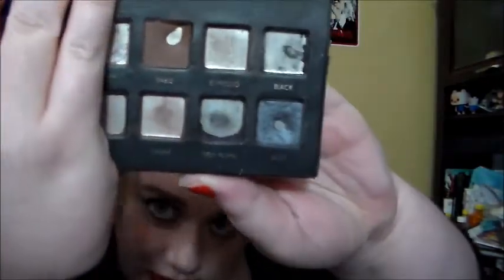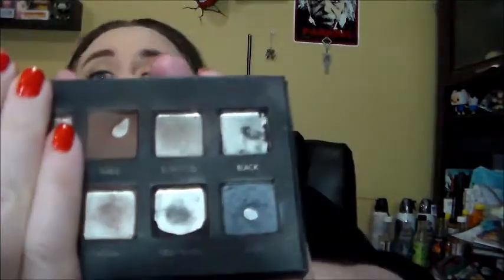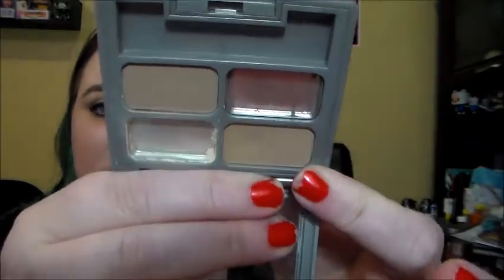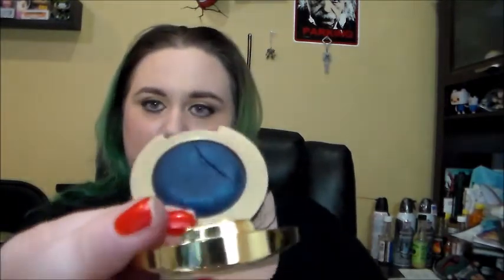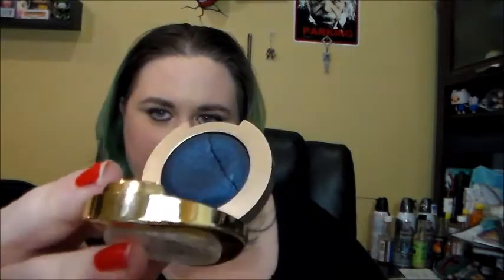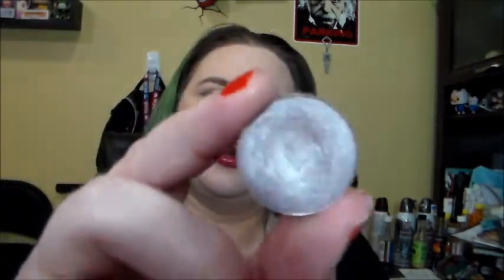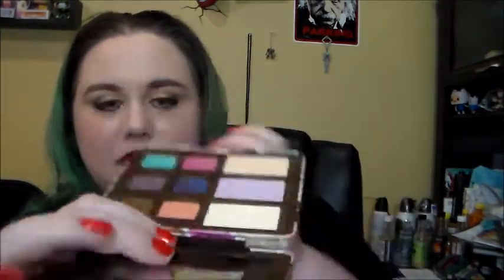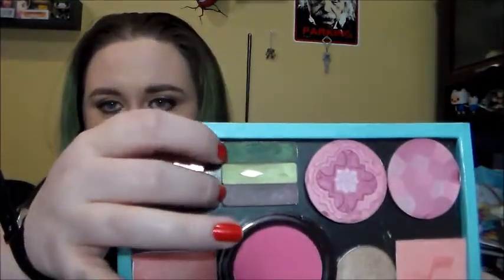Pan that Palette Plus Palette Roulette Update #8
I joined Maker Max Studios and so can you! They're main purpose is to help you grow your Youtube channel and help promote you.